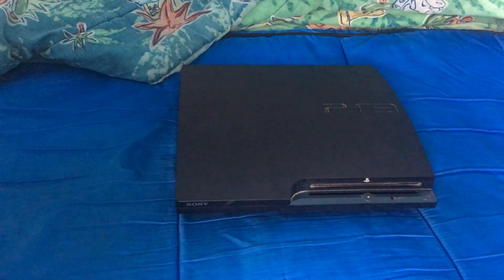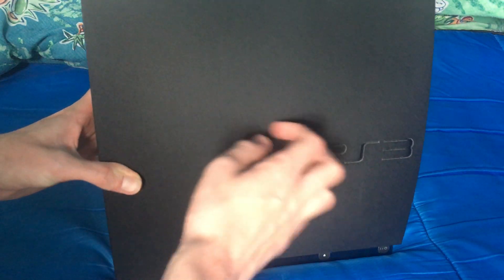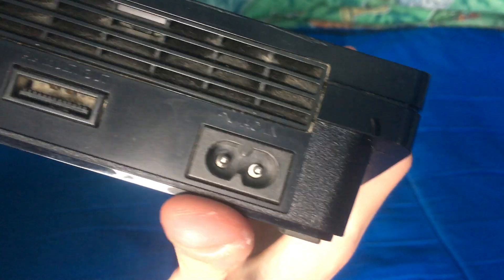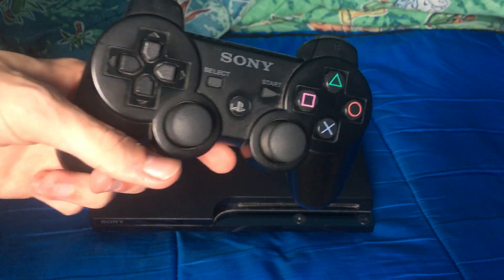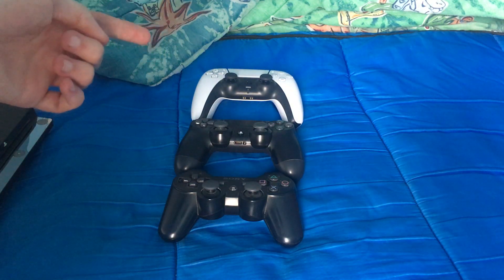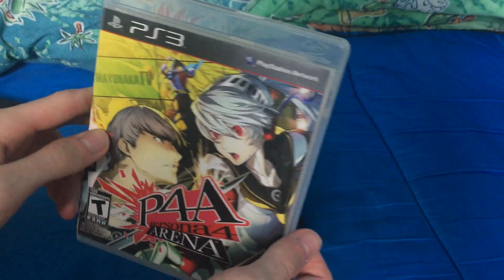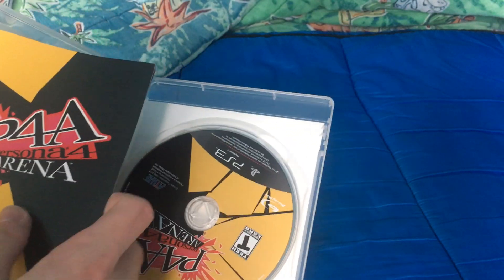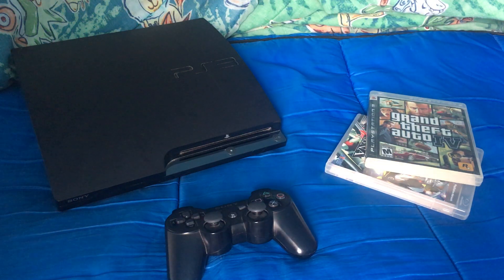(Hardware Review) PlayStation 3 Slim (2009)